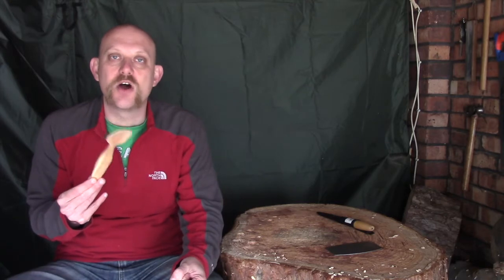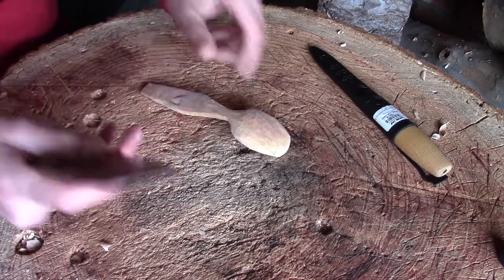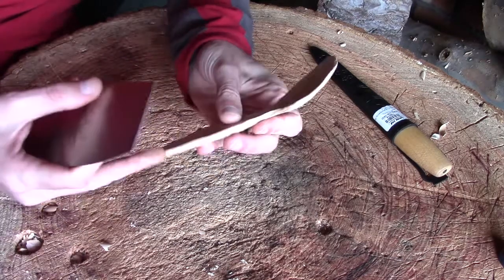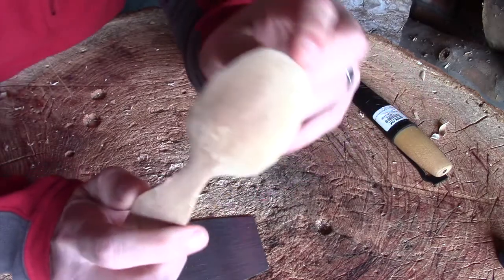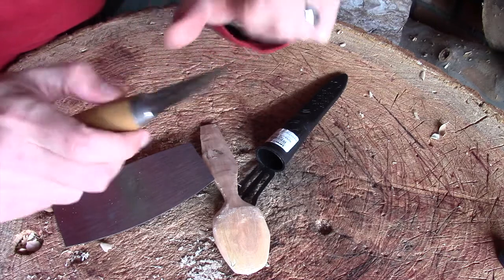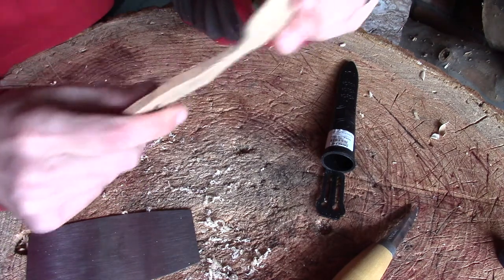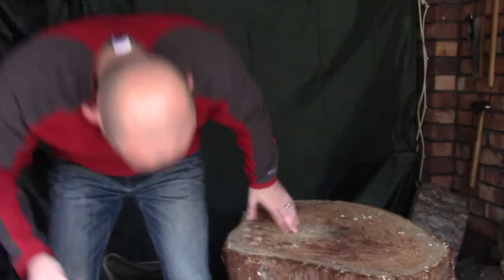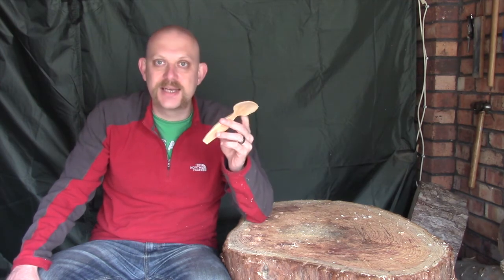From Log to Spoon My Method - Update and Intro to Scrapers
A quick look at how this spoon is progressing and an intro to using cabinet scrapers for small carving projects.